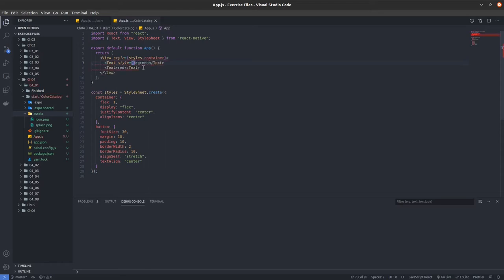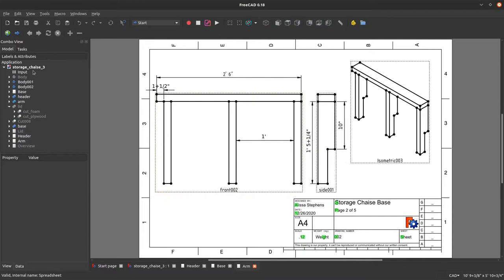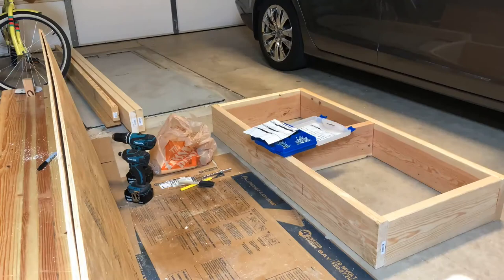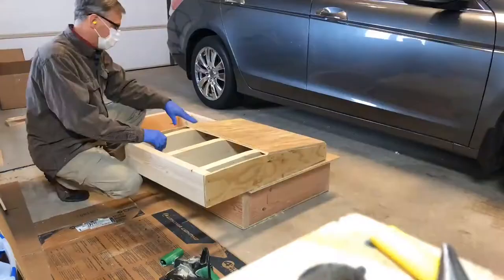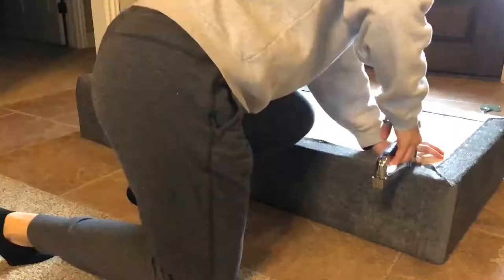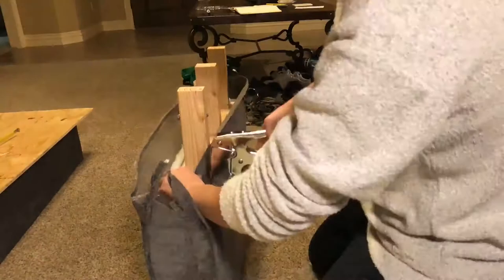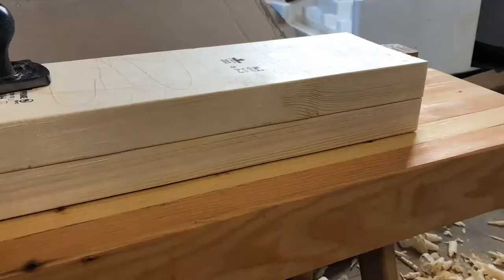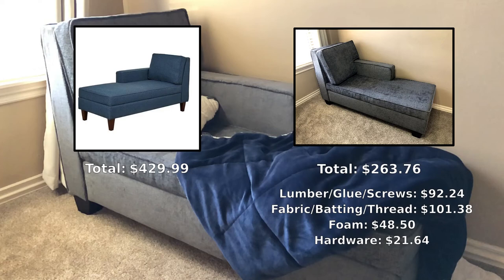DIY Chaise Storage Lounge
My build process for a chaise storage lounge